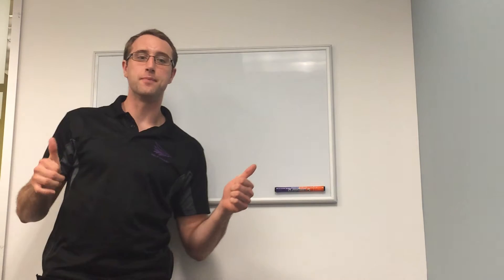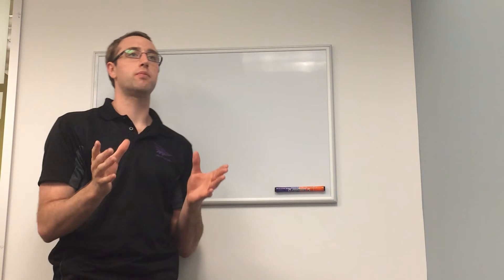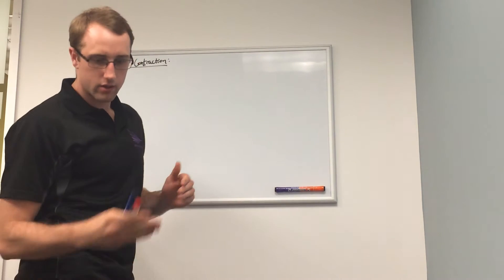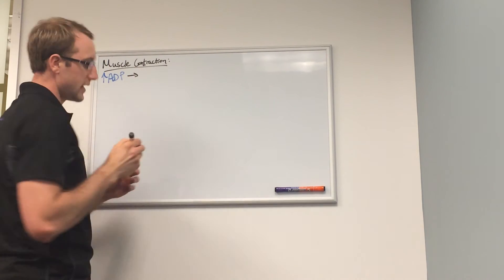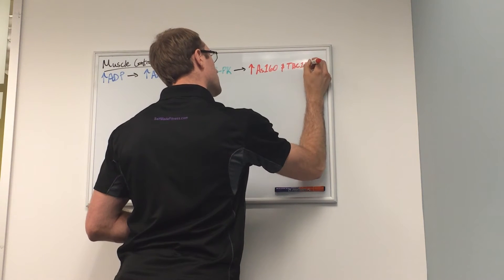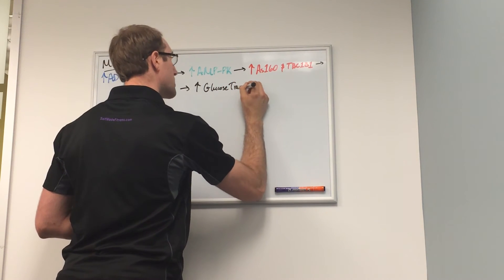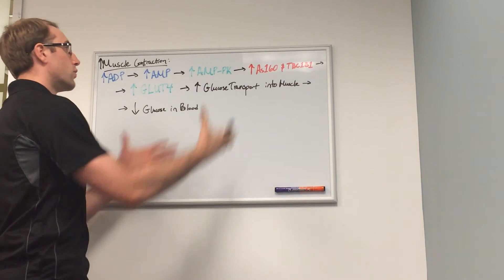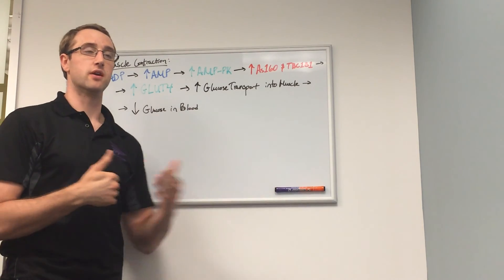Intense Exercise and Blood Glucose Control